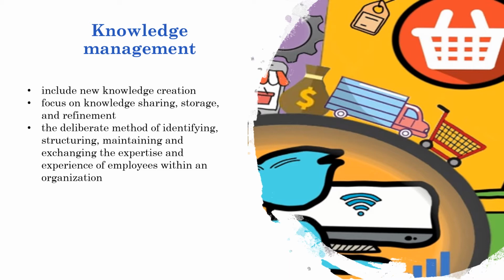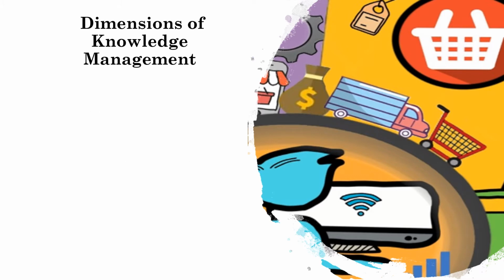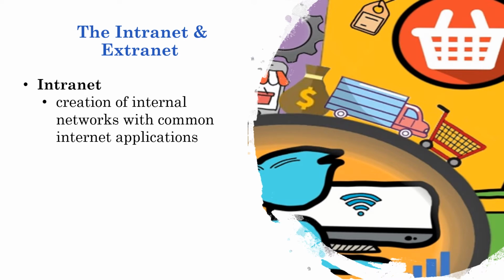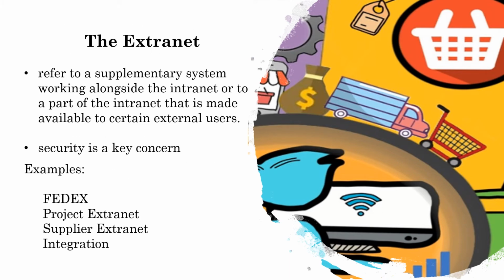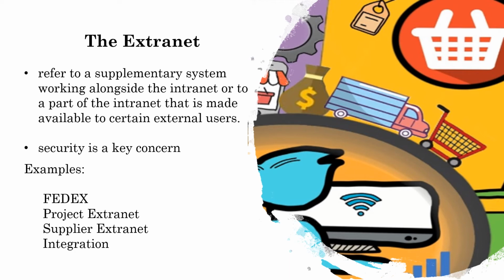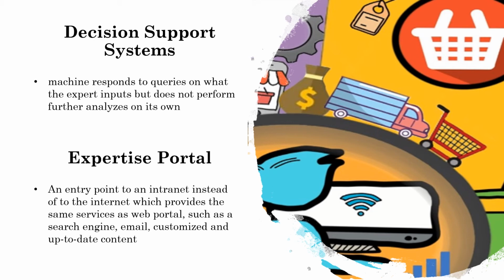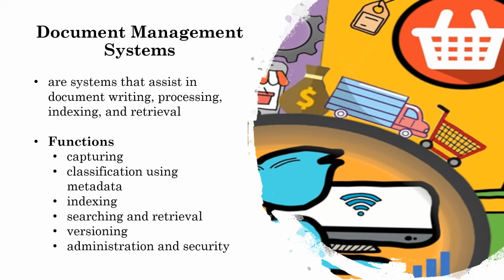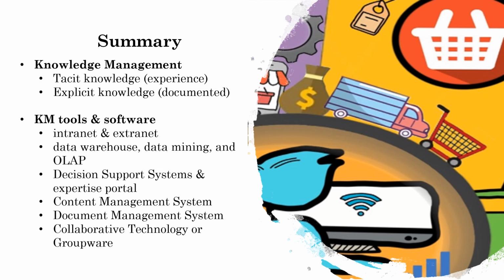IT101 Week5 Knowledge Management Tools